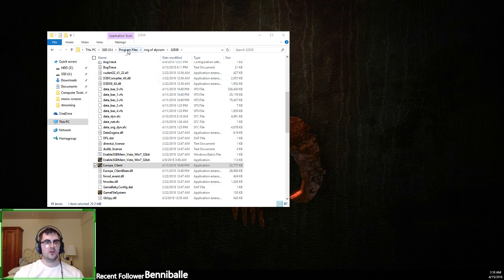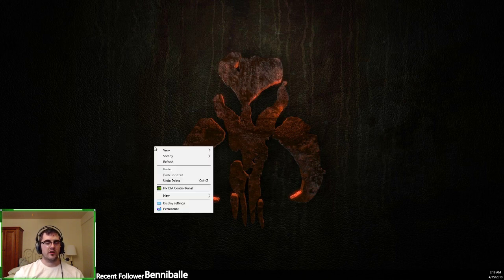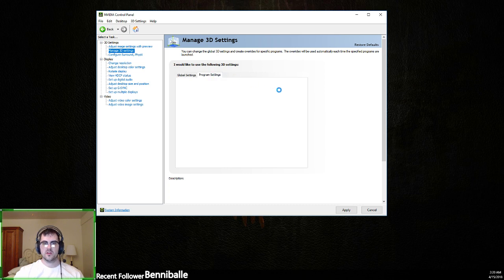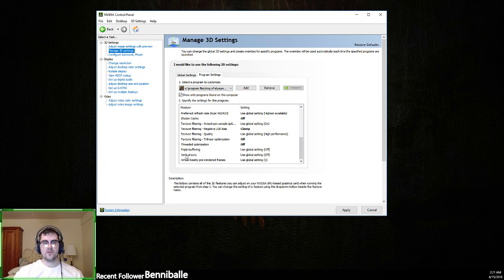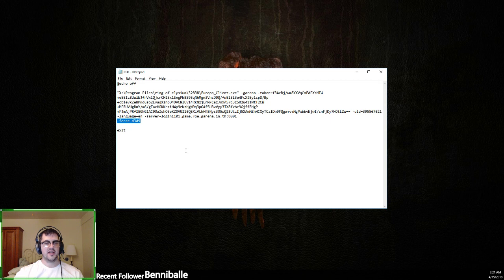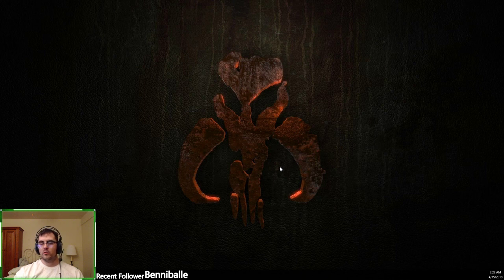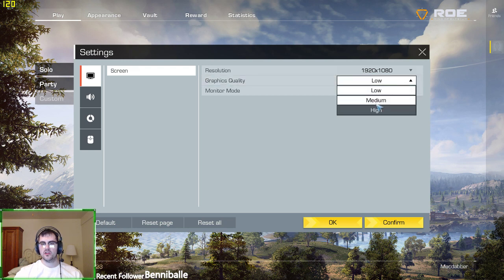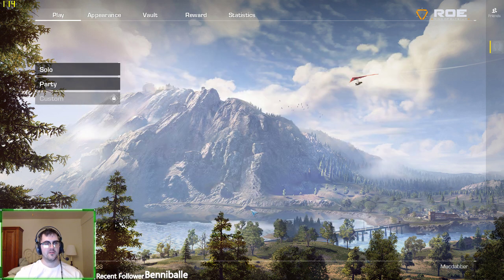Ring of Elysium RoE Optimization 04/2018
Optimize your Ring of Elysium game